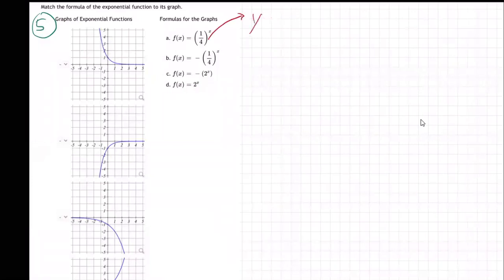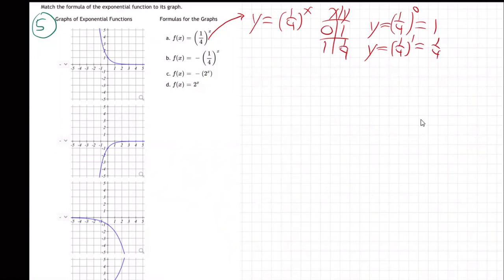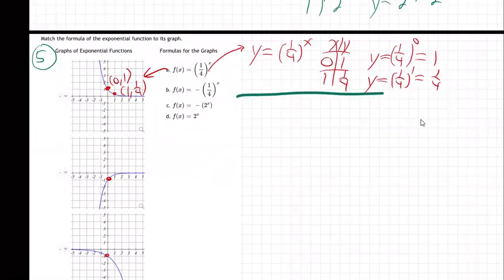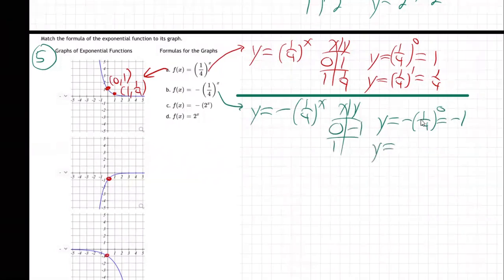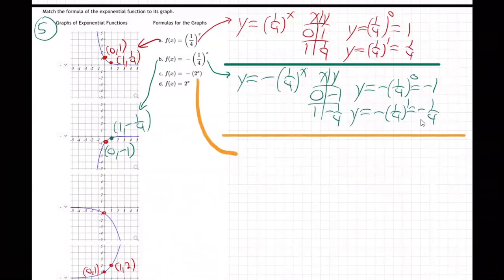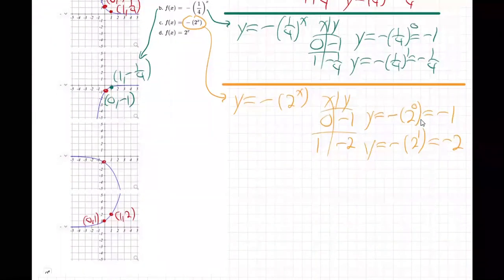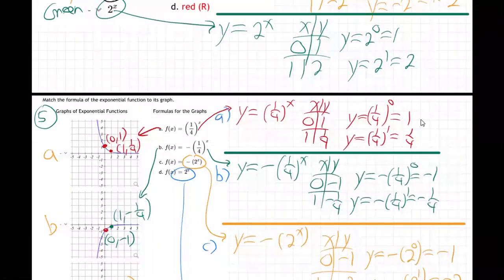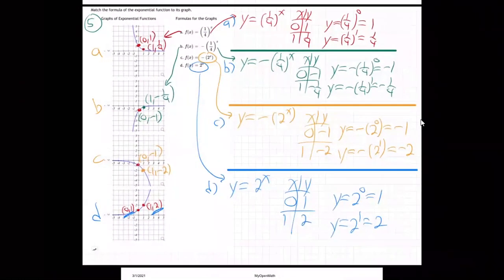m3a-6.2 Lecture HW - 5